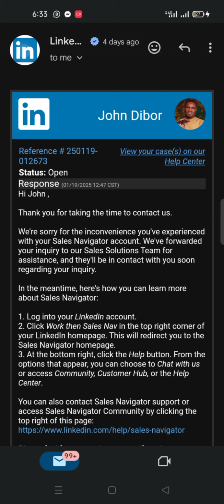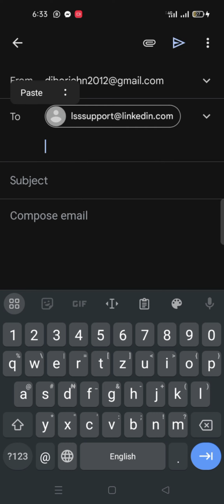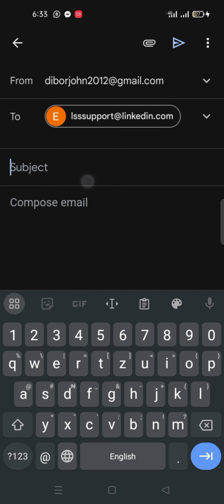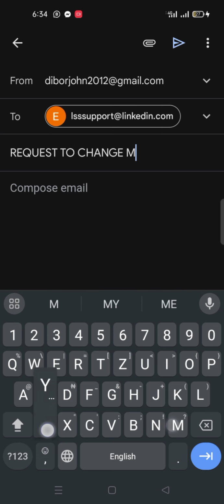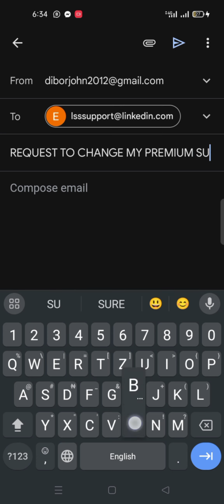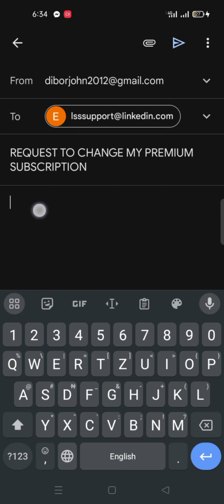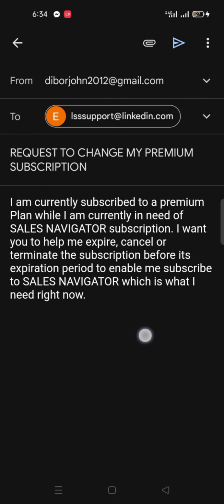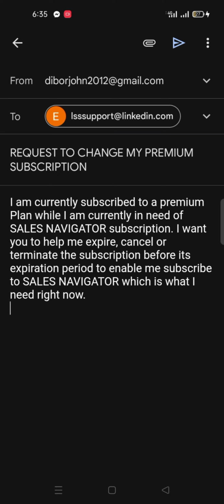How to Switch from LinkedIn Premium to Sales Navigator in 3 Hours | Step-by-Step Guide.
Are you looking to switch from LinkedIn Business Premium to Sales Navigator without waiting for your subscription to expire?

In this video, I'll show you how to cancel your LinkedIn Premium subscription and transition to Sales Navigator in just 3 hours.

Follow this step-by-step guide to make the switch seamlessly and start leveraging Sales Navigator's powerful tools today.

If you have LINKEDIN Account and you want to rent it out for weekly payment ranging from $10 chat me up on 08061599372